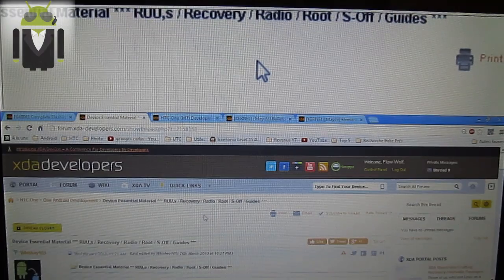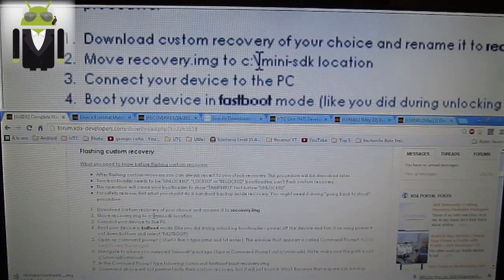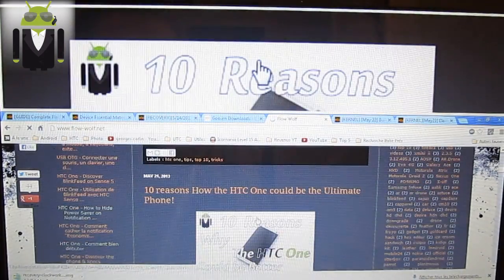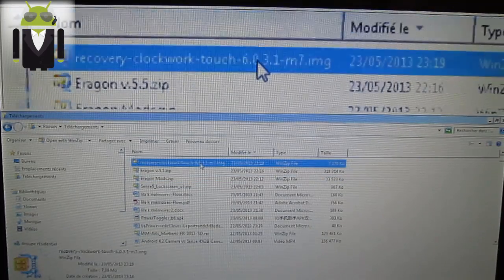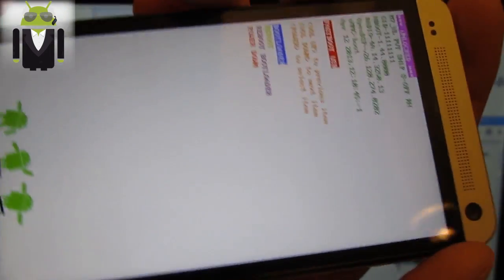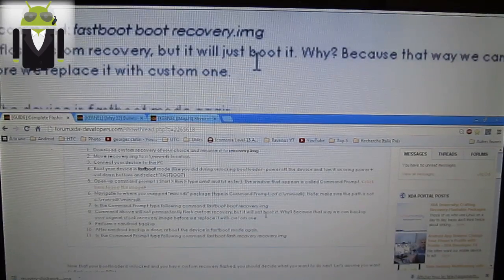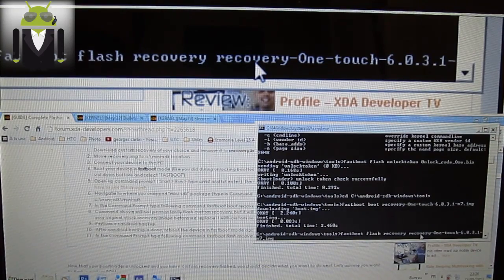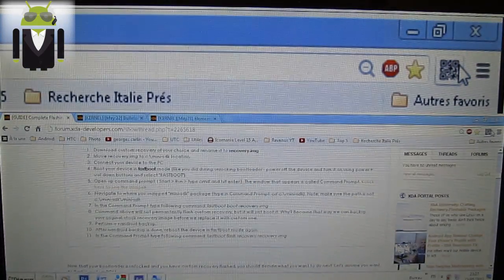How To - Flash the recovery on HTC One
Flash recovery on HTC One, how to, clockworkmod clockwork, touch